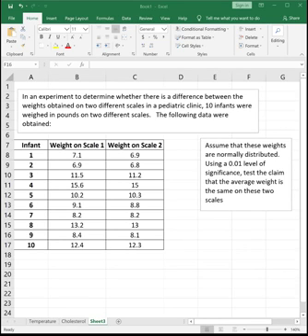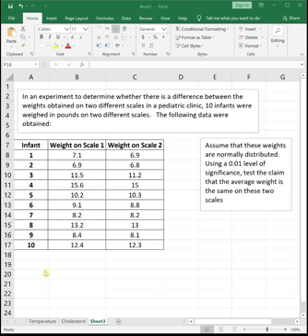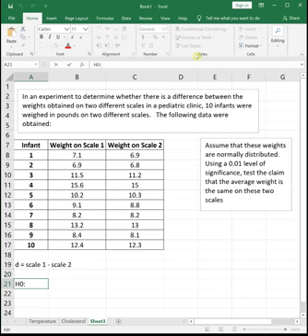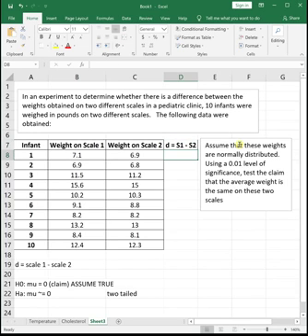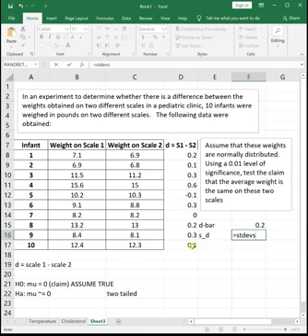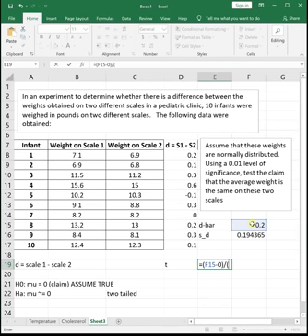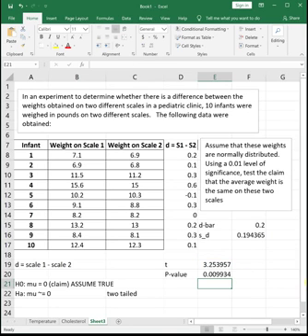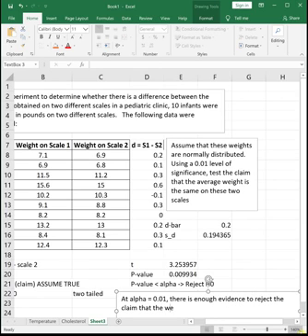Hypothesis Testing for Difference of Means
HT for difference